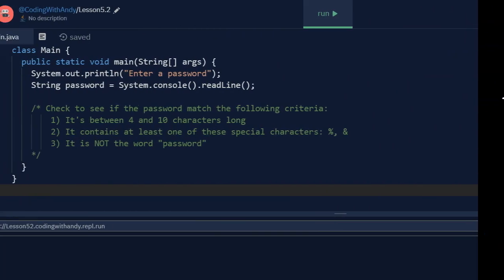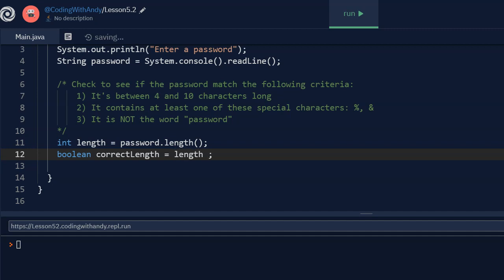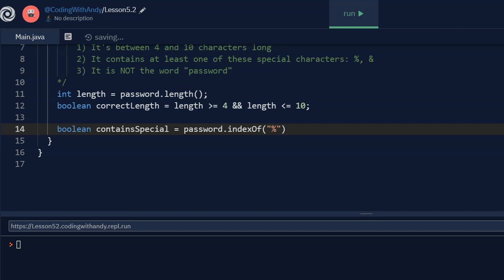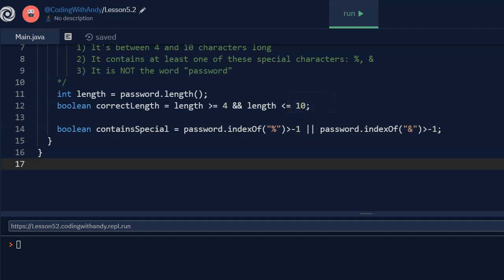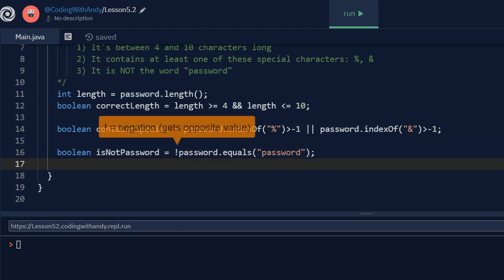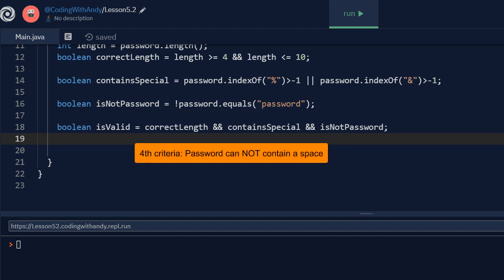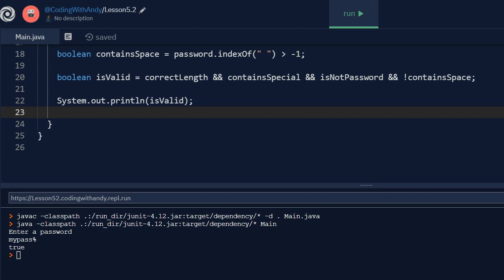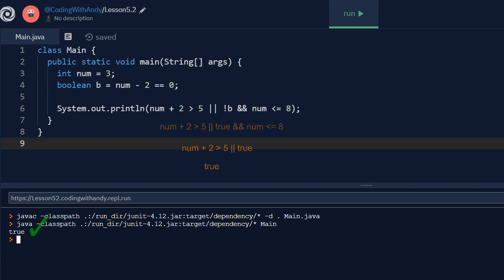Lesson 5-2 Logical Operators (Introductory Java Programming for AP Computer Science A)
This video covers the following topics for AP Computer Science A:
1) and(&&), or (||), negation(!)